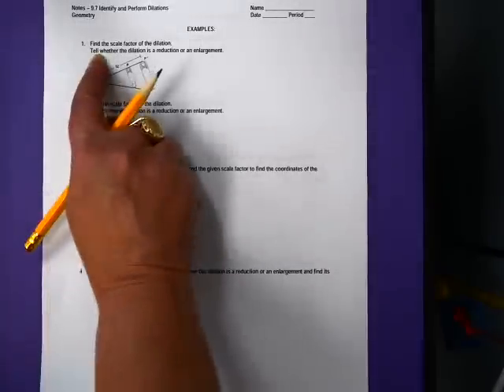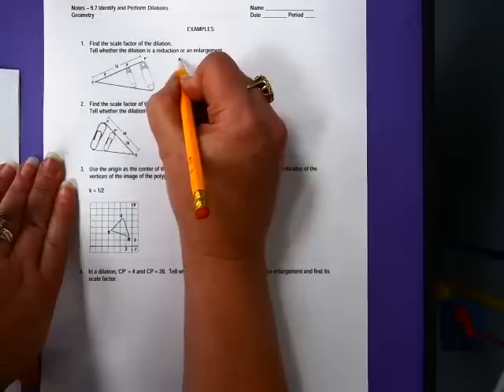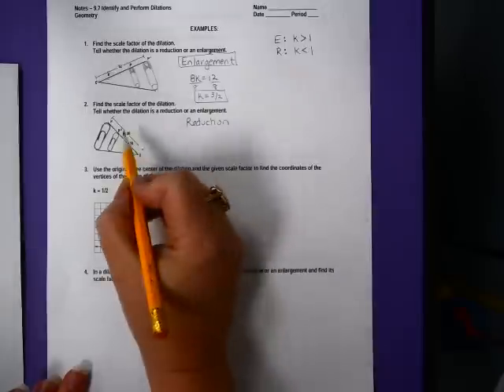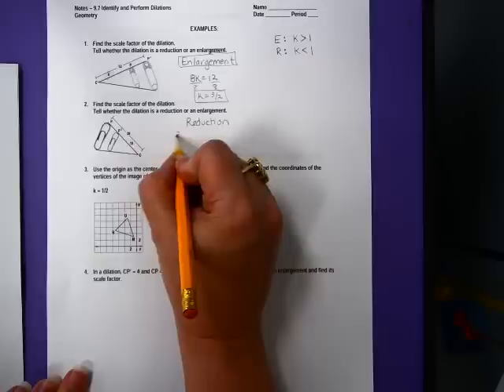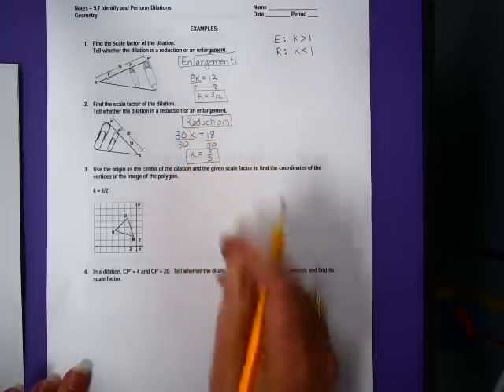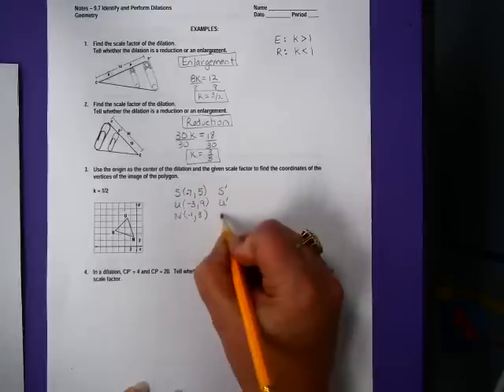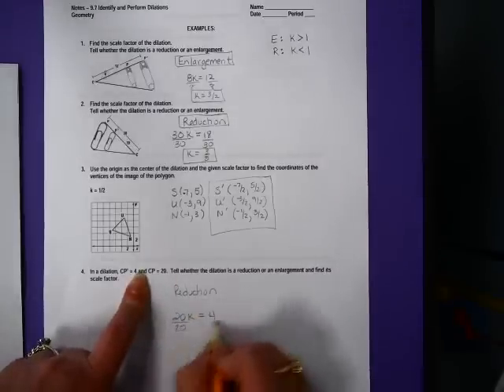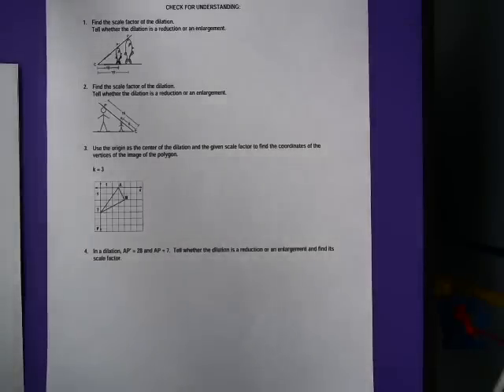Ollmann Geometry Notes 9.7